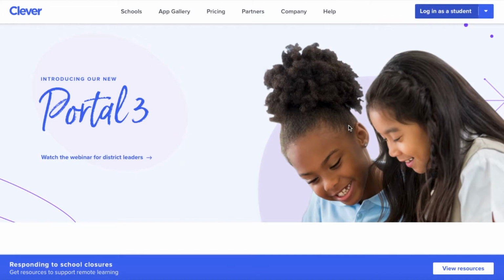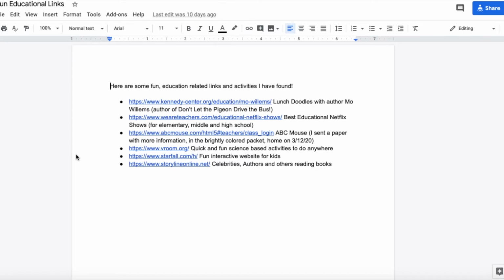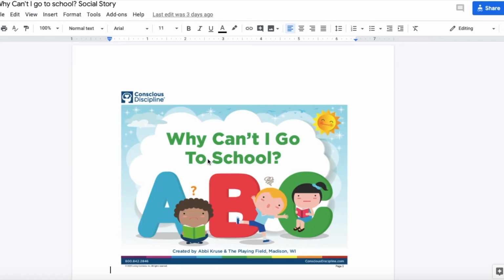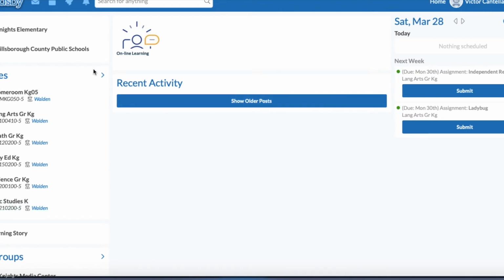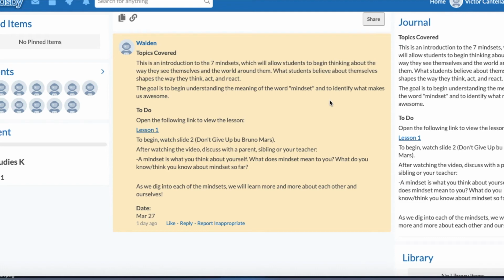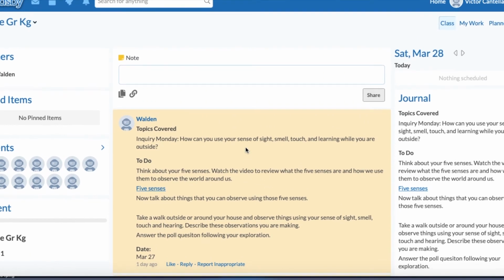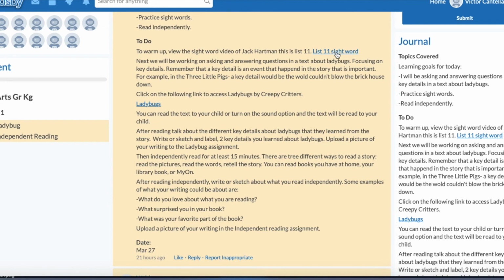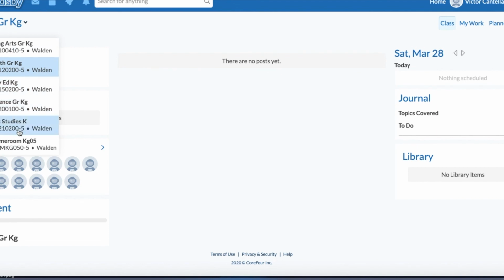How to access eLearning with Ms.Walden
This is a tutorial with lots of information on how to access all of our eLearning resources. It is a little long, so feel free to jump around to what you need to see. Thank you for all of your help!